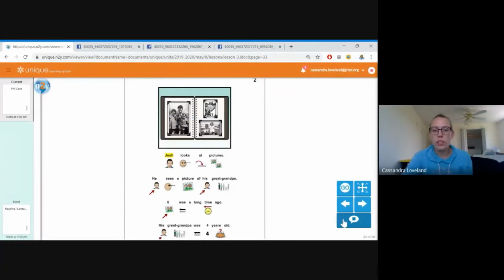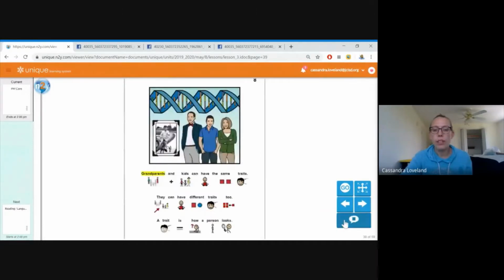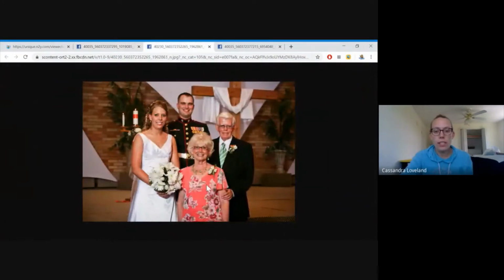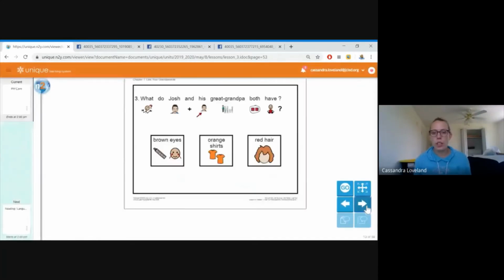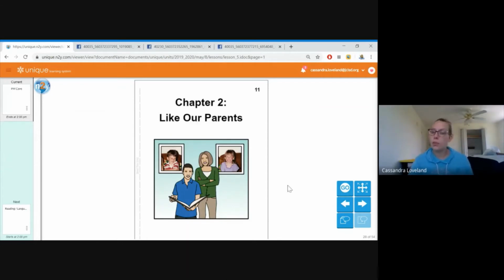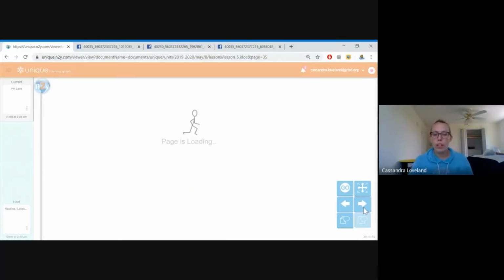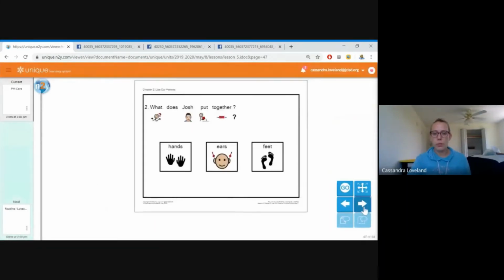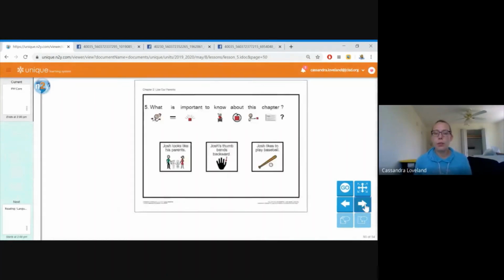High School Week of 5 11 ULS Chapters 1&2